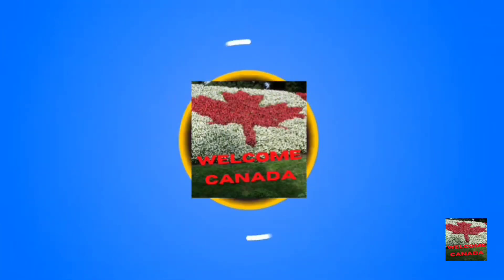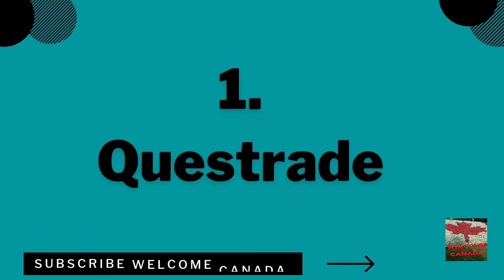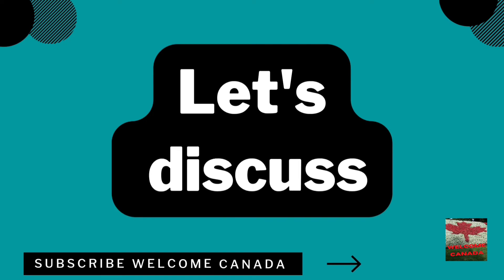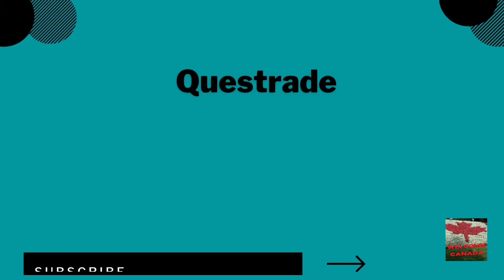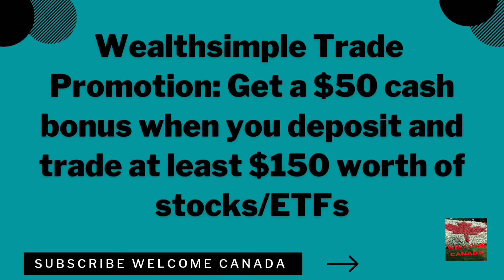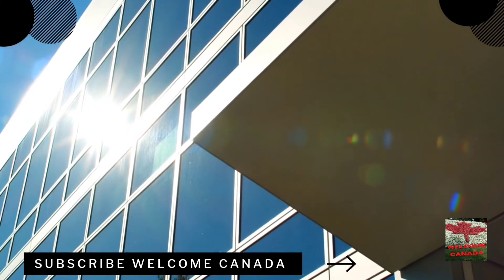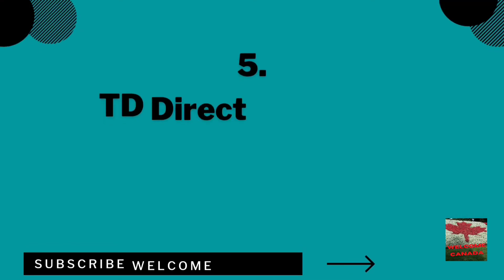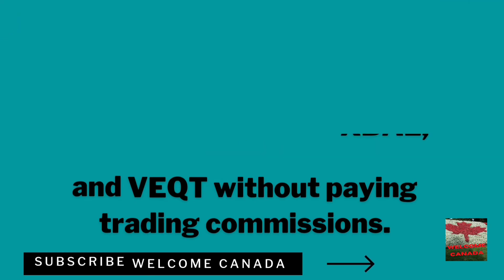Best Stock Trading Apps in Canada | Questrade | Wealthsimple | Qtrade | Interactive Brokers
Bienvenue to all of you on my YouTube Channel WELCOME CANADA.
ABOUT THIS VIDEO:- In this video, we will discuss Best Stock Trading Apps in Canada | Questrade | Wealthsimple | Qtrade | Interactive Brokers | Canada
LINKS:-
Questrade
Product Links
The Only Cryptocurrency Investing Book You'll Ever Need: An Absolute Beginner's Guide to the Biggest "Millionaire Maker" Asset of 2022 and Beyond - Including How to Make Money from NFTs Paperback – Jan. 28 2022
How To Make Money In Stocks: A Guide To Stock Market Investing For Beginners To Show That Wealthy People And Hedge Funds Shouldn’t Have All The Fun
How to Day Trade for a Living: A Beginner’s Guide to Trading Tools and Tactics, Money Management, Discipline and Trading Psychology
STOCK MARKET INVESTING 2022: A Crash Course Guide for Beginners: How to Swing & Day Trading. Learn to Buy and Sell Stocks to Create Passive Income. Exchanges Strategies for Investors & Traders
Stock Market Investing For Beginners (2 Books In 1): Learn The Basics Of Stock Market And Dividend Investing Strategies In 5 Days And Learn It Well
Stocks for the Long Run 5/E: The Definitive Guide to Financial Market Returns & Long-Term Investment Strategies Hardcover – Illustrated
ABOUT US :-  Hi All, This is MEENAKSHI SHARMA from WELCOME CANADA YouTube Channel. Here you will find the treasure of your queries related to Canada. One thing keep in mind that I am not a professional. I just want to share my knowledge to all of you so that you can find the right path of your questions.

 KEEP WATCHING
KEEP SUPPORTING
welcome canada
Best Stock Trading Apps in Canada
Questrade
Wealthsimple
Qtrade
Interactive Brokers
 Canada stocks trading apps
BMO InvestorLine
CIBC Investor’s Edge
TD Direct Investing
RBC Direct Investing
Scotia iTrade